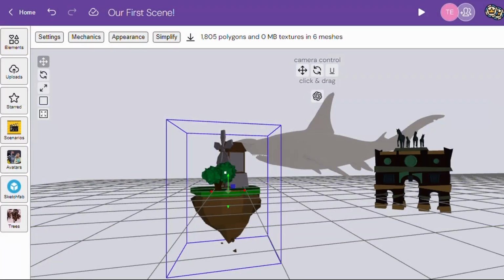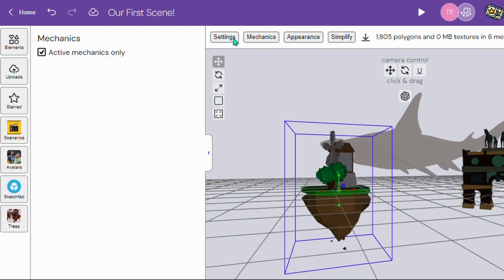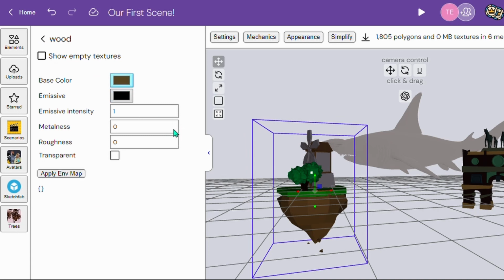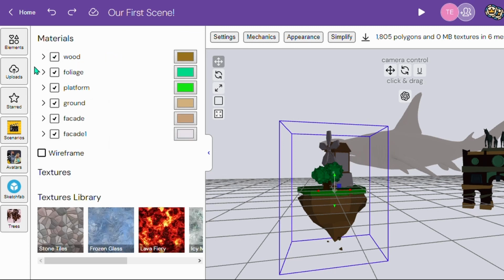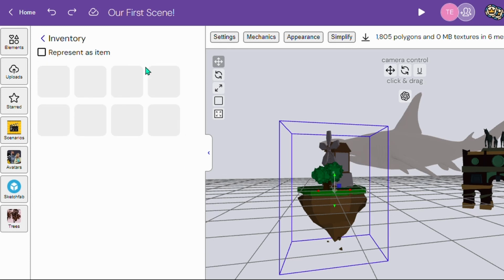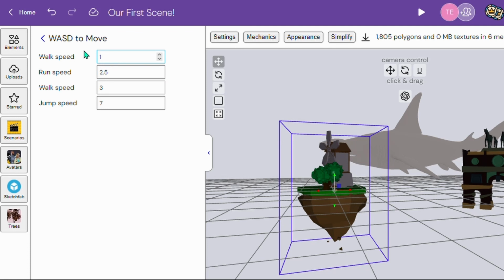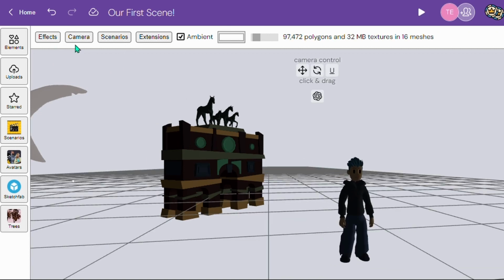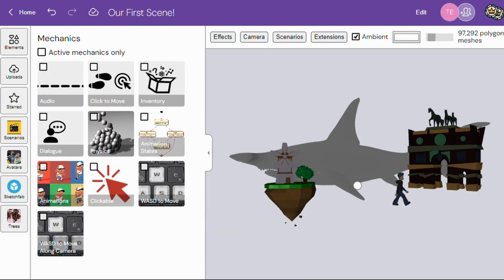Part 3: Creating a Scene in Cinevva Engine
Creating a Scene in Cinevva Engine. This video covers how to use movement and positioning, animation mechanics, appearance: editing materials, colors, imissivity, patterns, how to use and setup inventory, dialogue, physics, audio and music. Enjoy and share it with someone who you feel it can help.